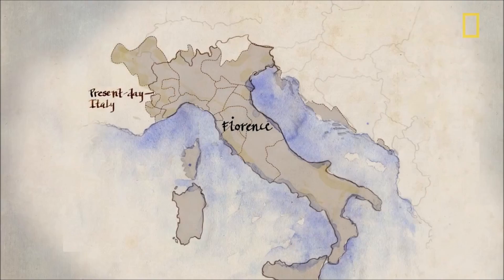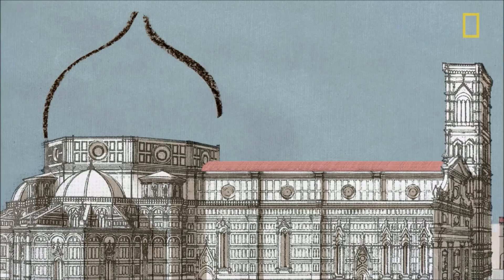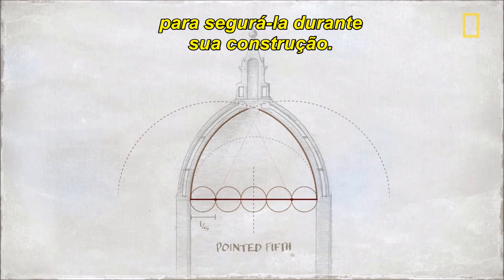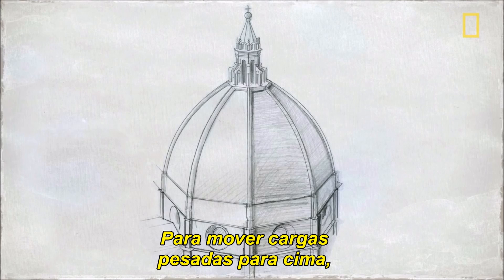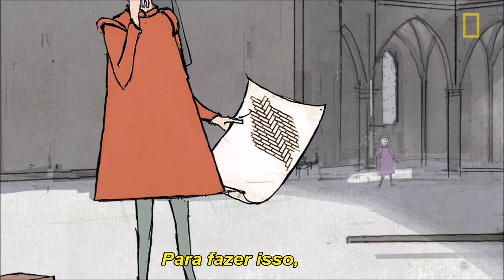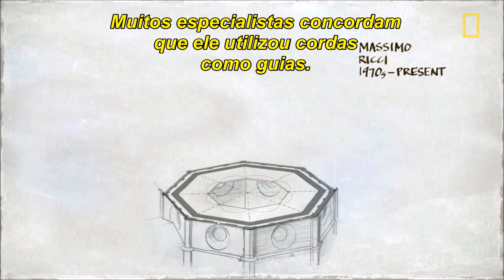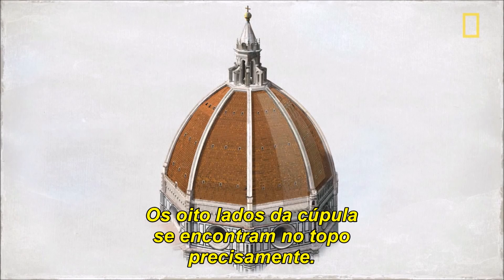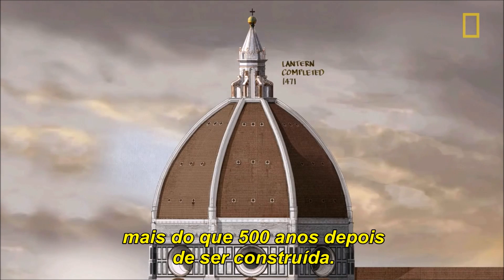NatGeo: Como Brunelleschi construiu a maior cúpula do mundo (Legendado PT-BR)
Em 1418, Filippo Brunelleschi foi encarregado de construir a maior cúpula jamais vista até então. Ele não era Arquiteto, mesmo assim especialistas não compreendem seu brilhante método utilizado na construção da cúpula da Catedral de Santa Maria del Fiori, em Florença - Itália.

Produção, edição e roteiro: Hans Weise
Direção de Arte: Fernando G. Baptista
Arte e Animação: Fernando G. Baptista e Matthew Twombly

Legendas: Rafael Martins